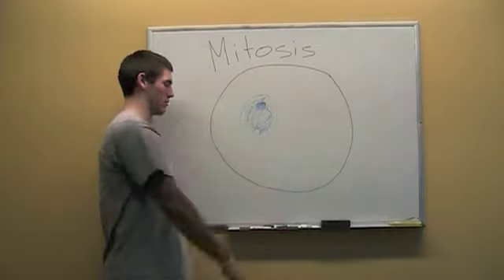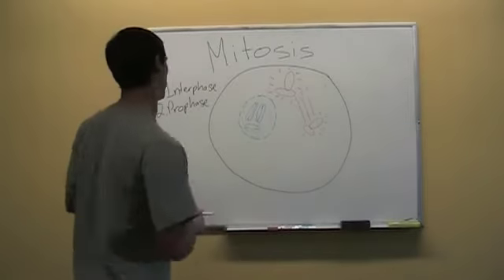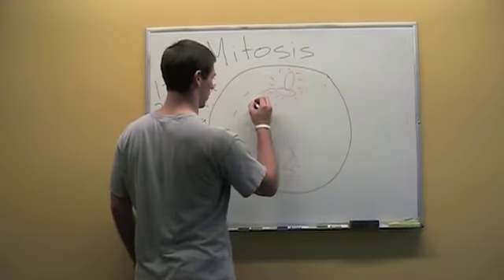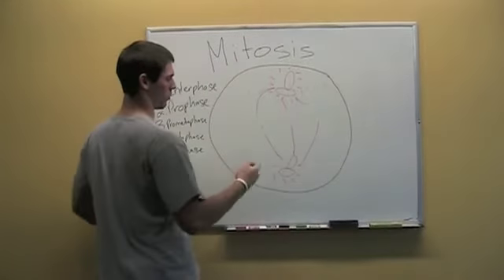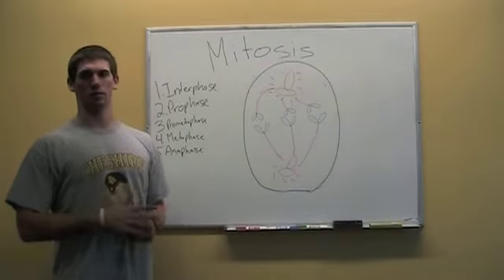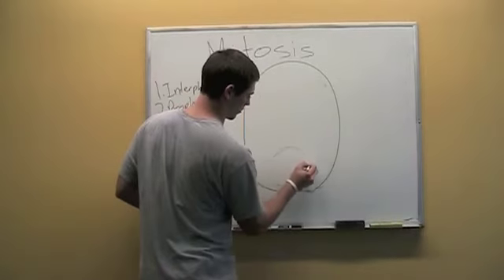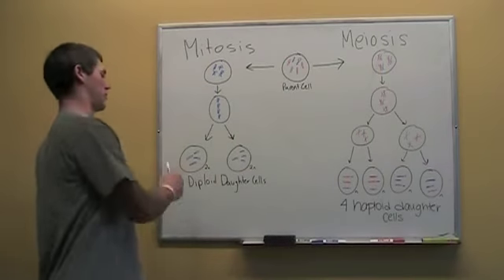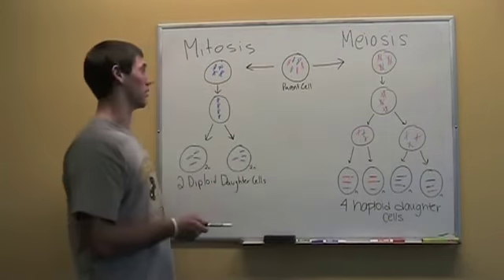mitosis and meiosis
Mitosis and Meiosis by Whitney Vaughn and Morgan Donohue